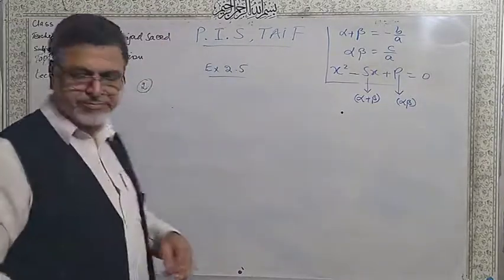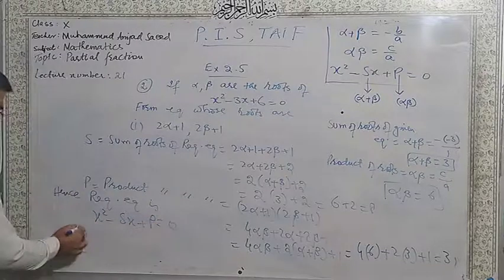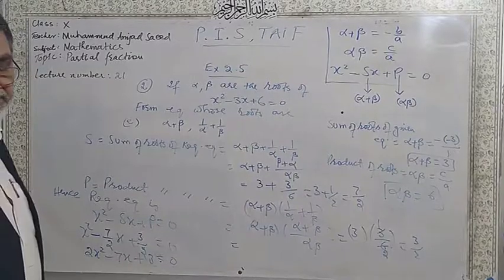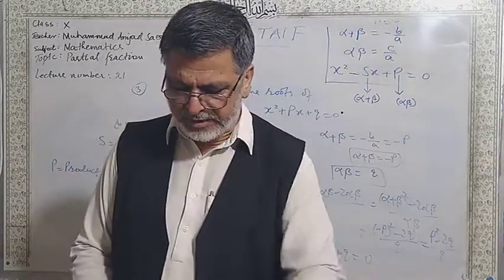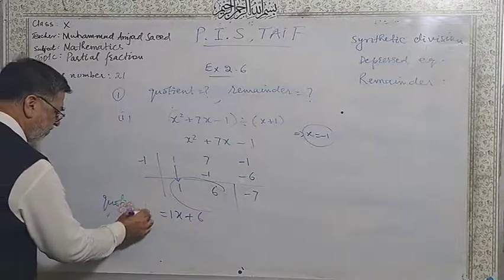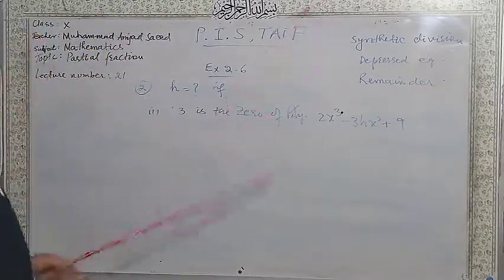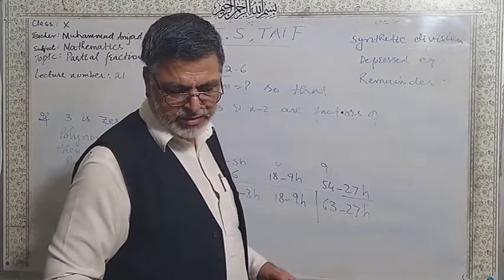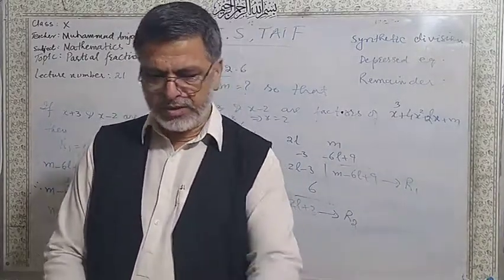Grade 10 Maths 18